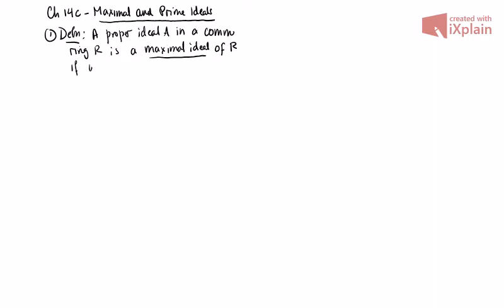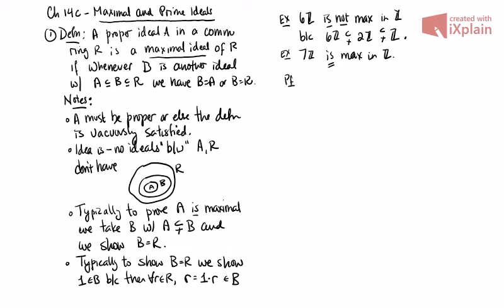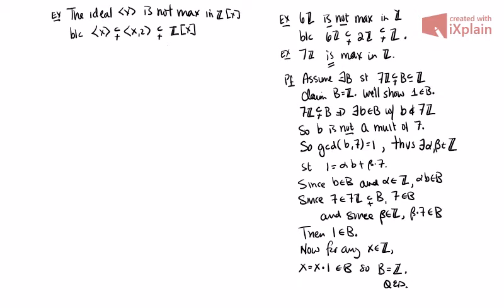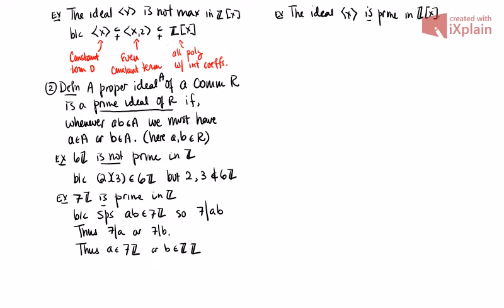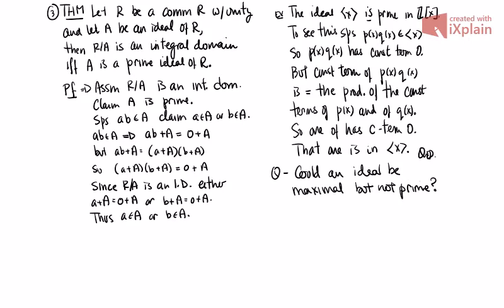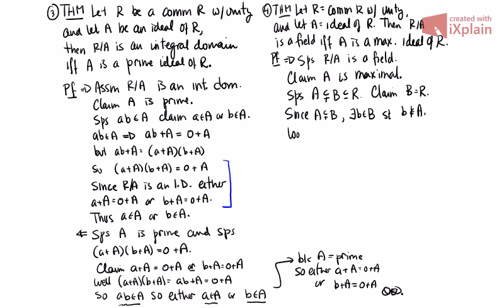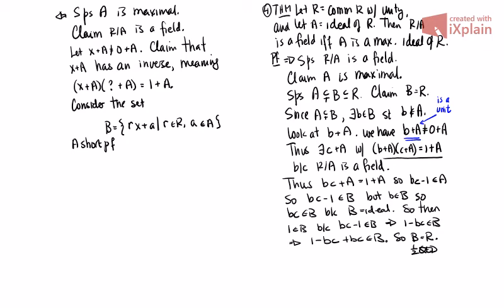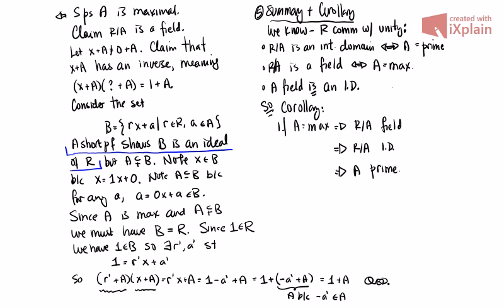MATH403 Chapter14C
Prime and Maximal Ideals. Theorems connecting with integral domains and fields.